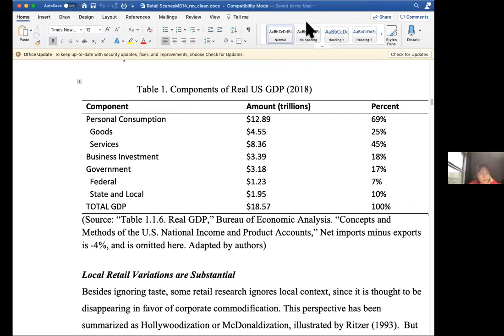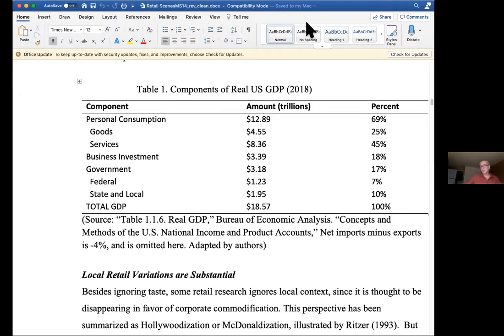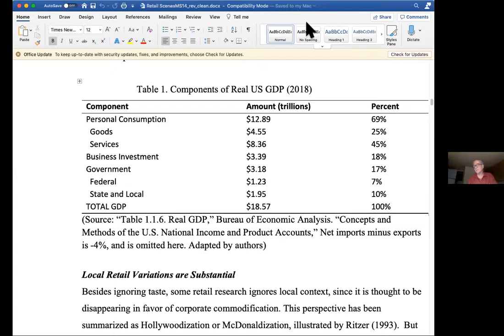Week 6a. Feb 15